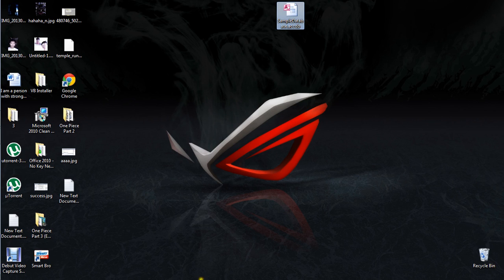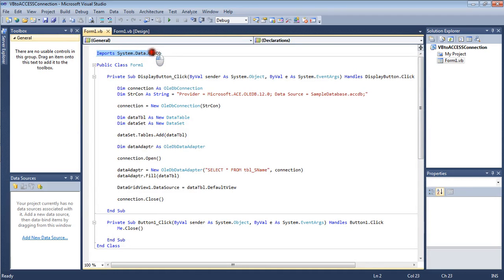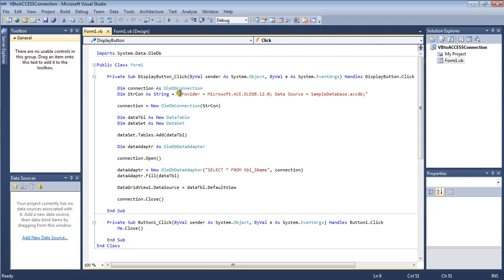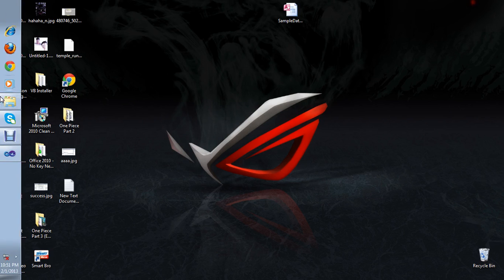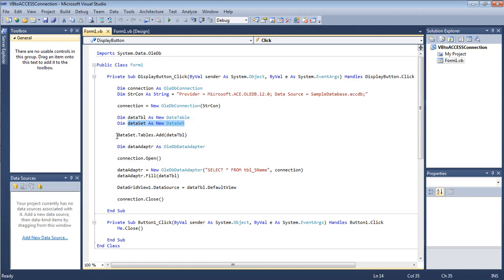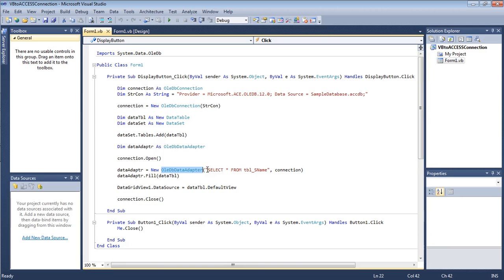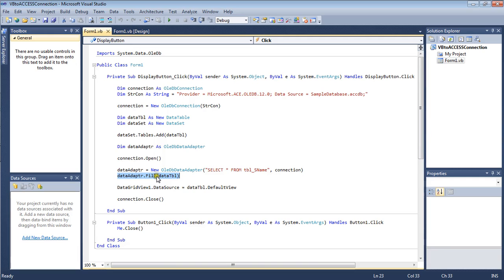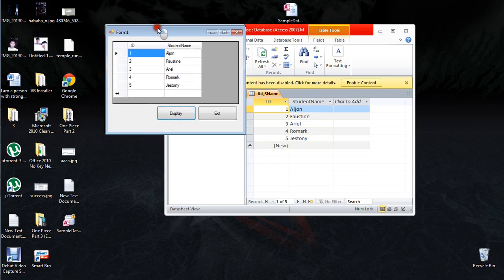BSIT-222-Biscocho-Connecting VB.Net to MS Access 2007.avi